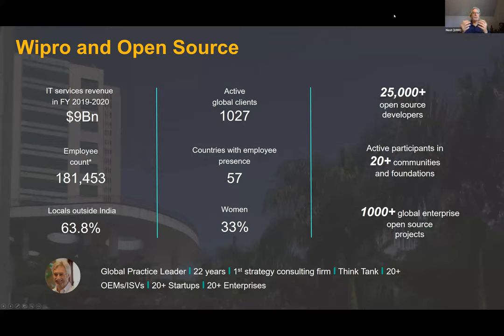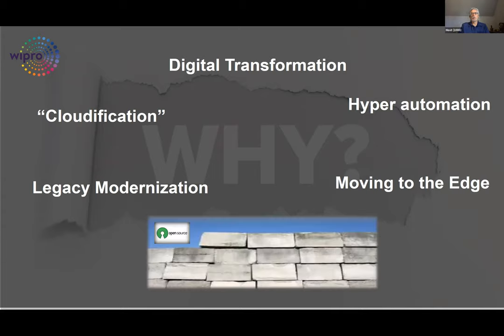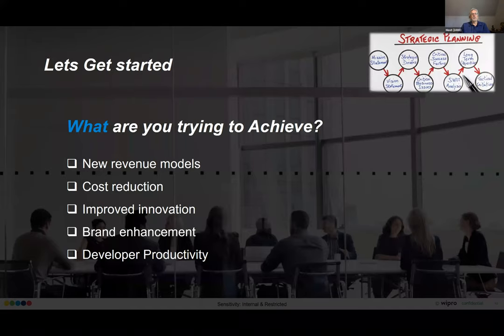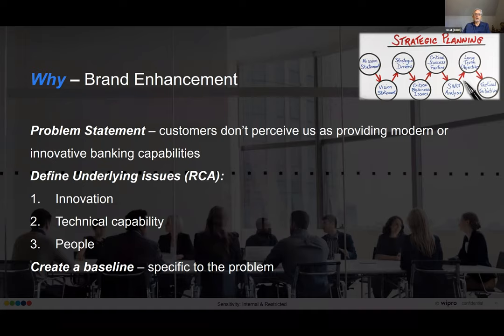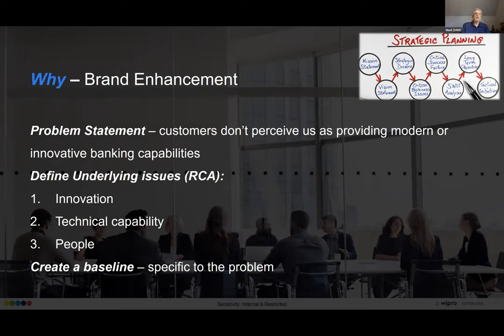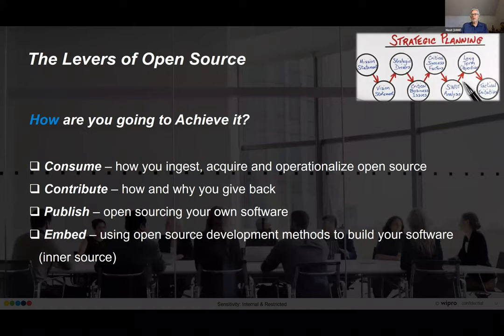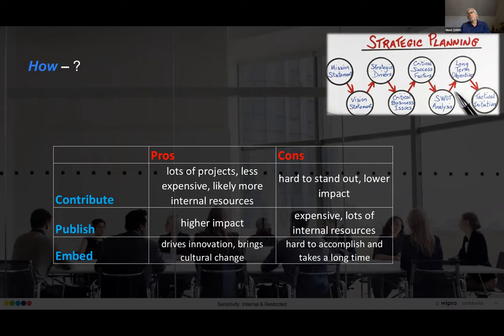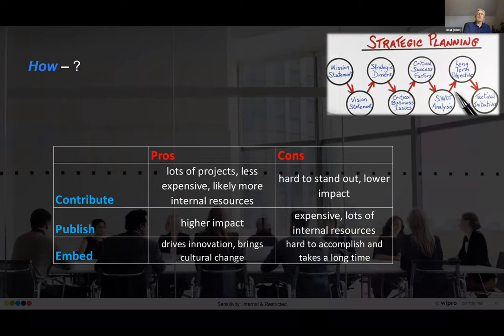Building and Implementing a Holistic, Enterprise-Wide Open Source Strategy - Andrew Aitkens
Building and Implementing a Holistic, Enterprise-Wide Open Source Strategy - Andrew Aitkens, WIpro Ltd.